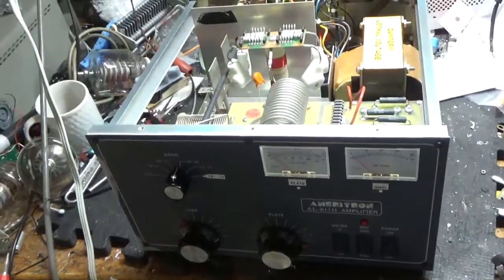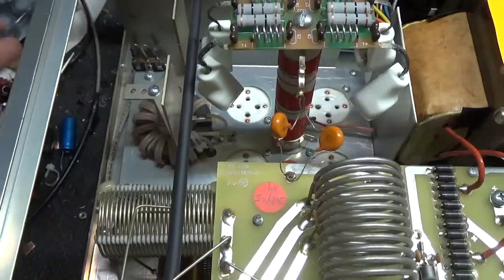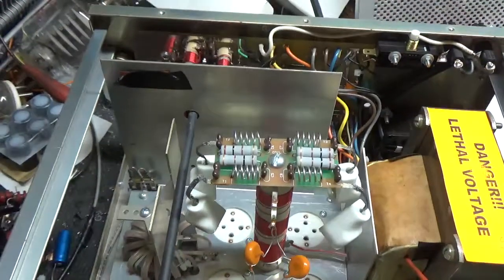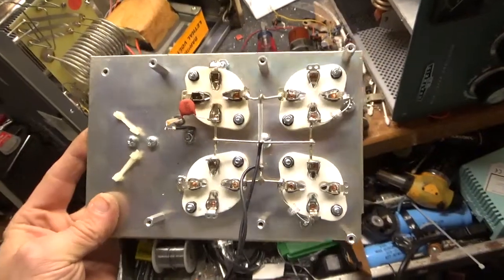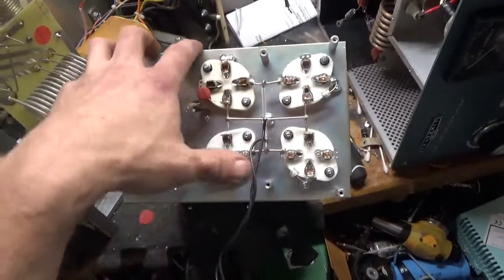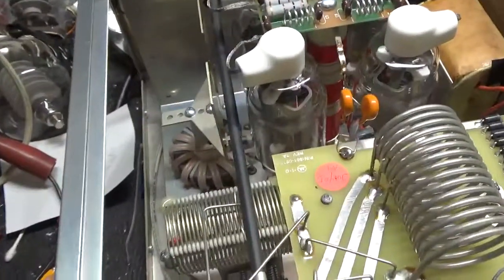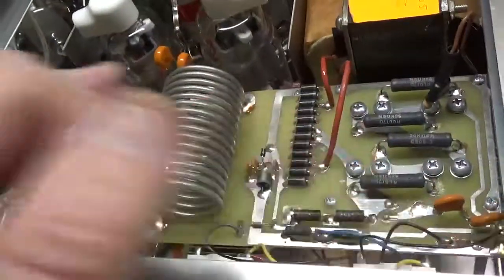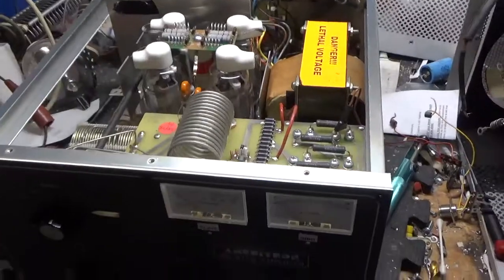Ameritron 811h Repair And Modification Ground Grids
Here I show the repair and modification of another ameritron 811h linear amplifier